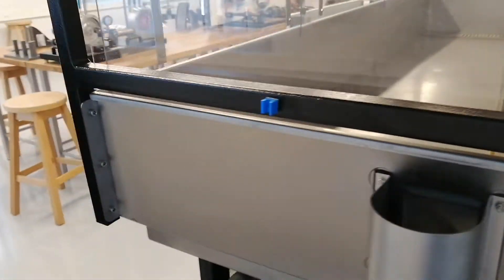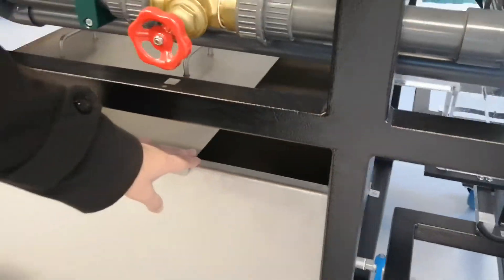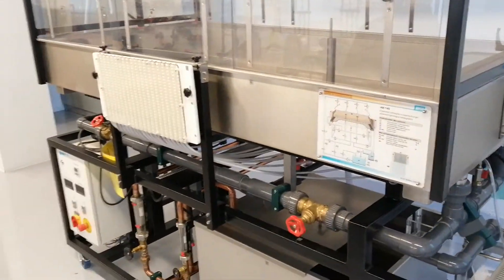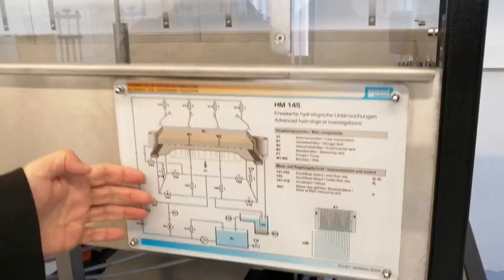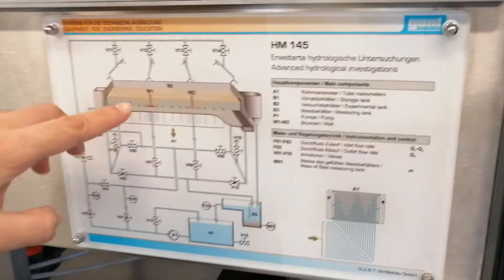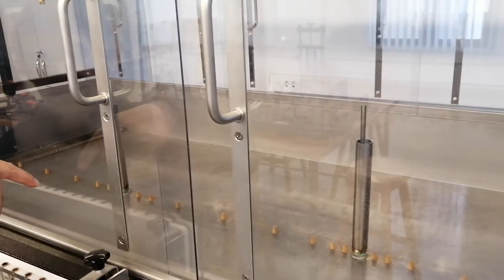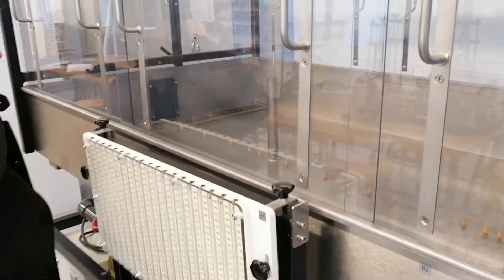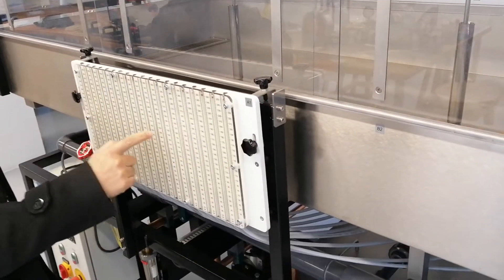Introduction to the Hydrology Laboratory | Overview & Experiments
This video provides an introduction to the Hydrology Laboratory, covering key concepts, equipment, and experiments conducted in the course. It offers an overview of hydrologic studies and hands-on learning opportunities. This video was recorded in the laboratory of Ilia State University. I would like to thank Irakli Salukvadze for his help in recording this video.